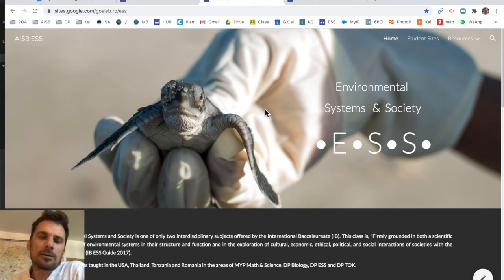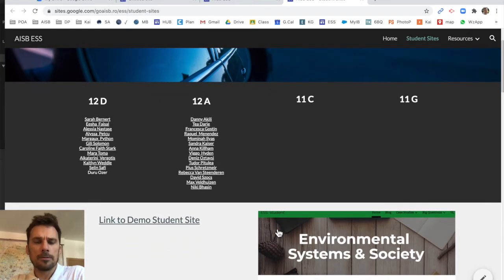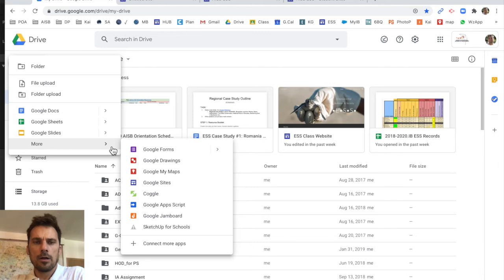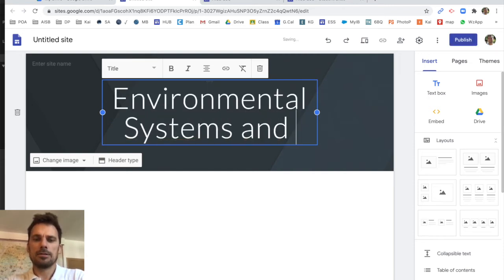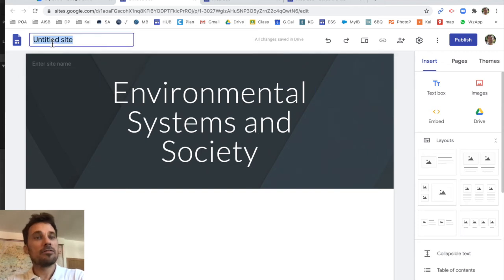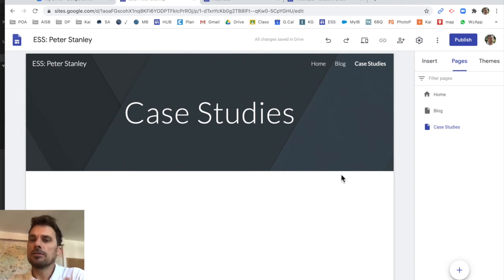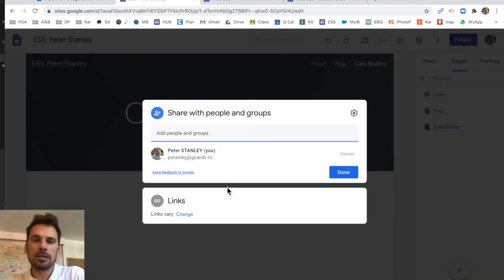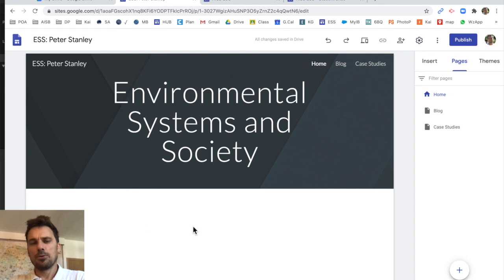How to Build Your First Google Site (starts at :53 sec)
This is a tutorial for my students as they build their first Google Site. The beginning is a bit of background so if you want to dive right in, skip ahead to 0:53 sec.  It's for beginners to this process and I'll make more videos for those interested in ideas for spicing up their site with more dynamic features.